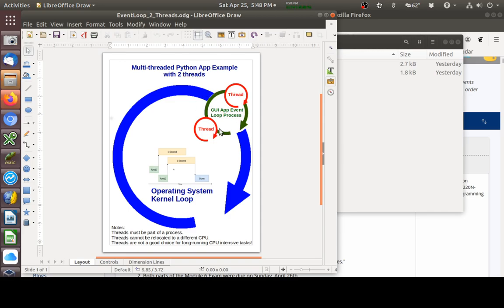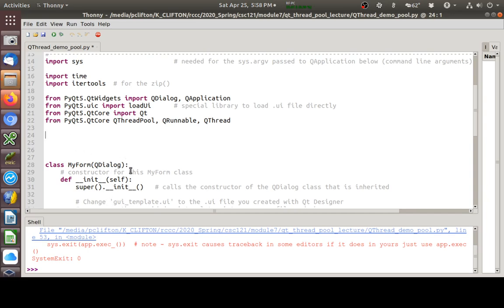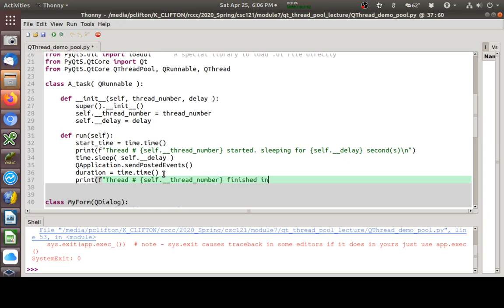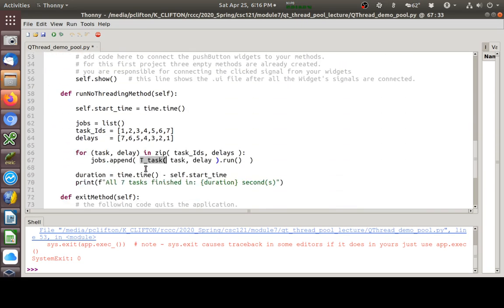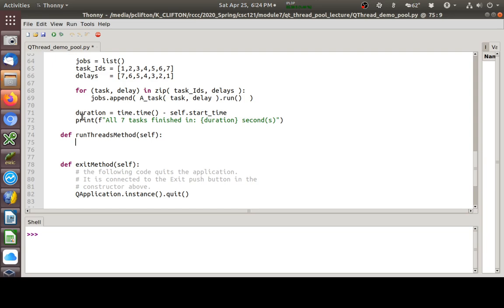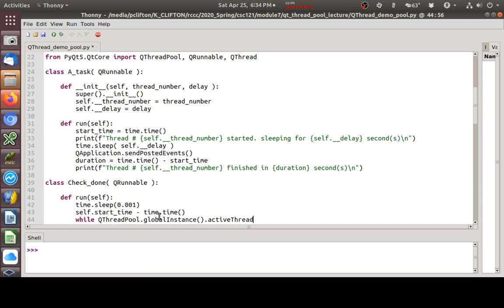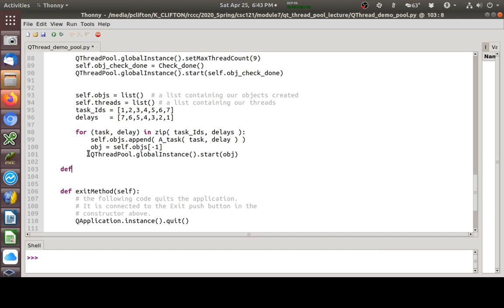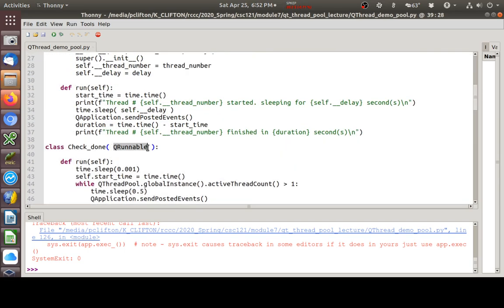CSC-121, Graphical Python Programming, Creating and Running Threads using Qt's QThreadPool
Lecture covering the creation of a PyQt5 graphical application that implements threading using the QThreadPool object to run multiple threads from the PyQt5 GUI application event loop.  Also covered is the creation of a watchdog thread to monitor threads.  Lastly a generic for loop is implemented to illustrate how the GUI application event loop can be blocked by tasks that are not threaded.